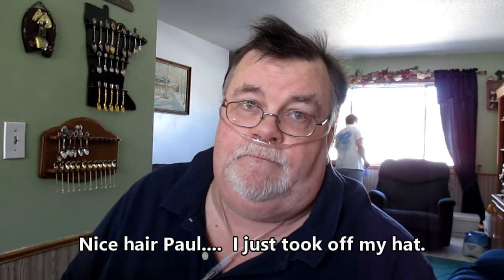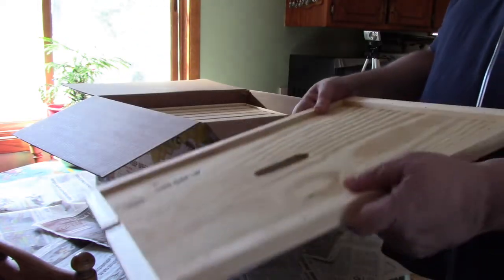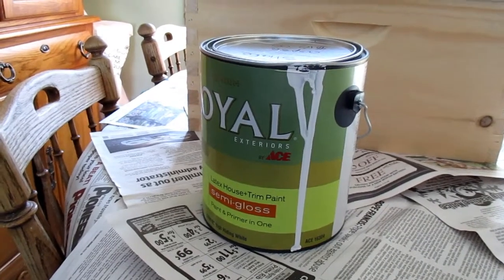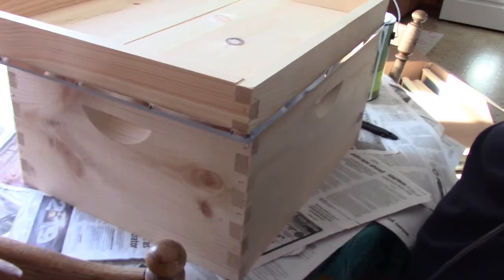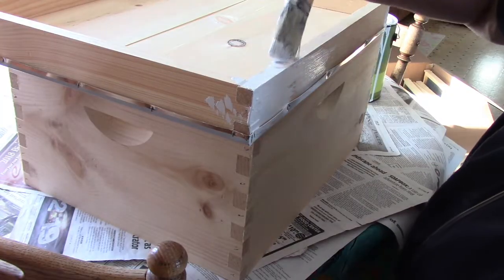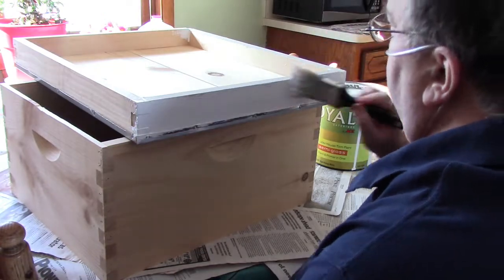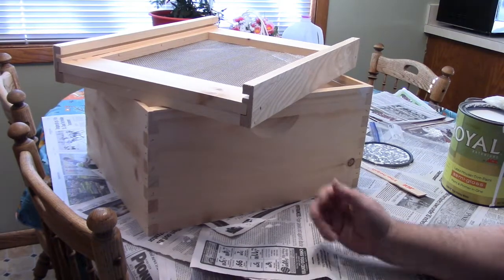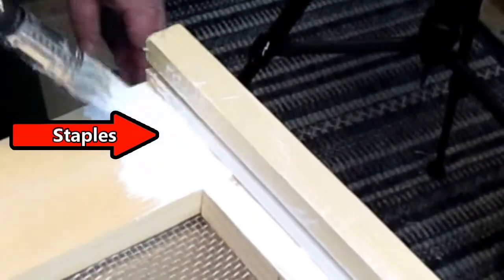Let's WATCH Paint Dry!! (or not)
Who doesn't like to watch paint dry!!?
I got some new bee equipment so, I got to paint them.  Don't worry, I won't make you watch it dry.